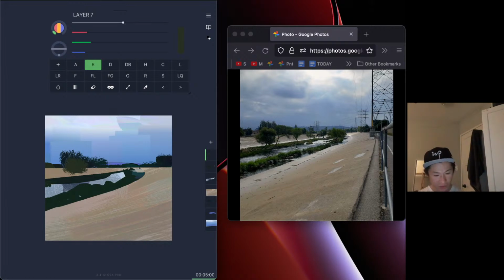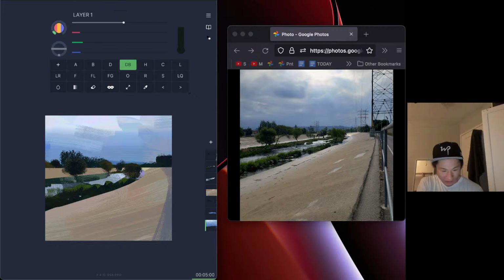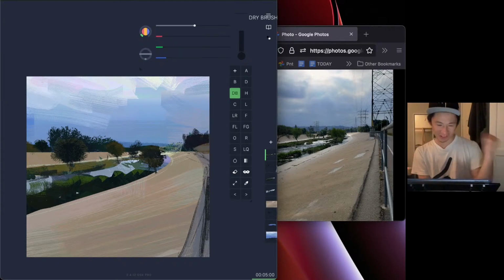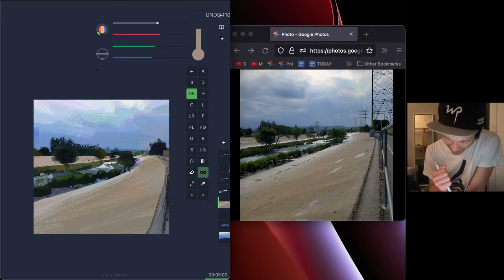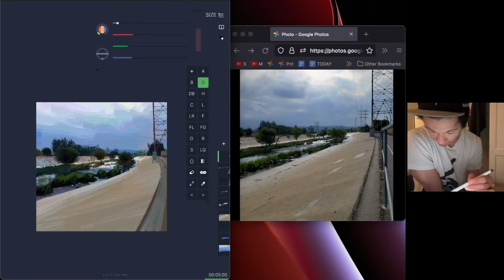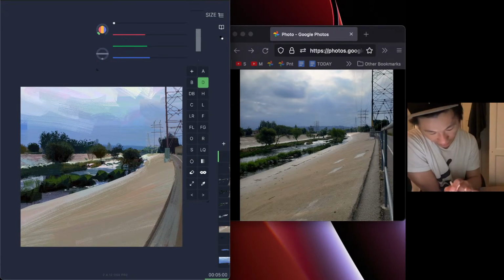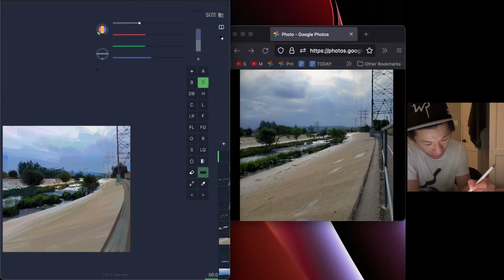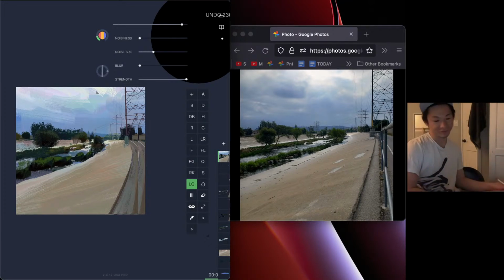Pleinairpril day 16 | #241 HEAVYPAINT